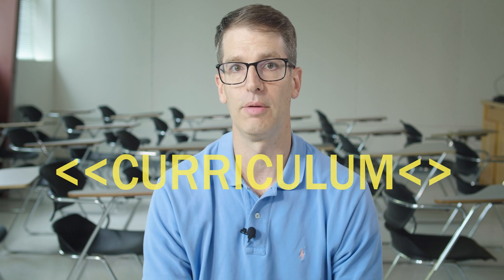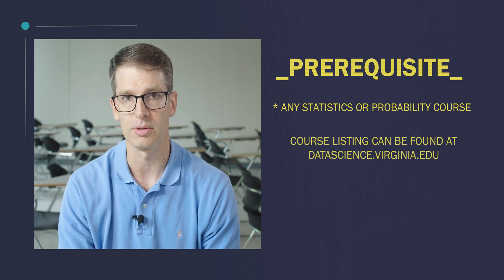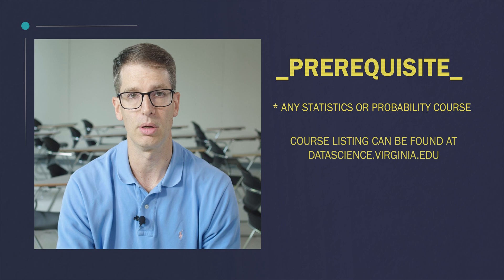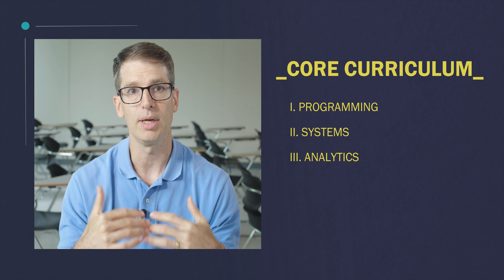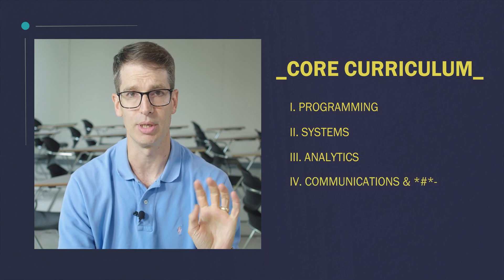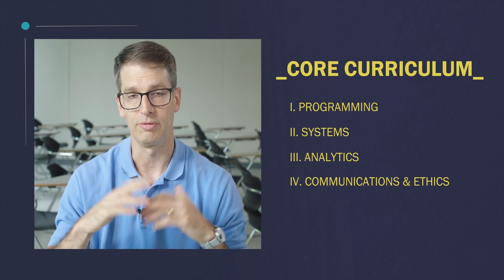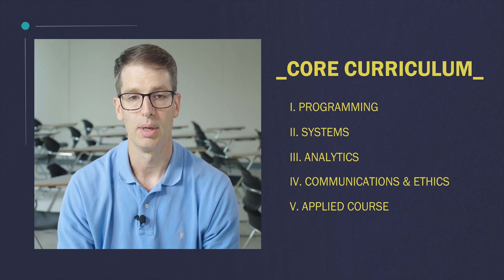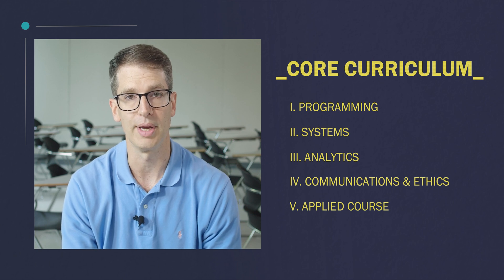UVA Minor in Data Science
For more information on how to declare the minor in data science visit us at: @/minor-data-science

"Correction:(1:34) Statistics is no longer a pre req for the data science minor"